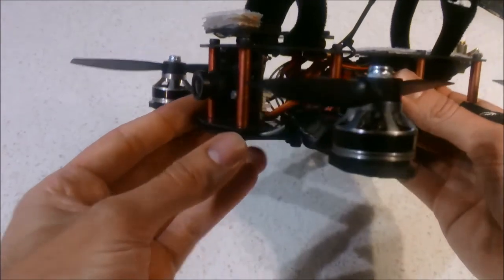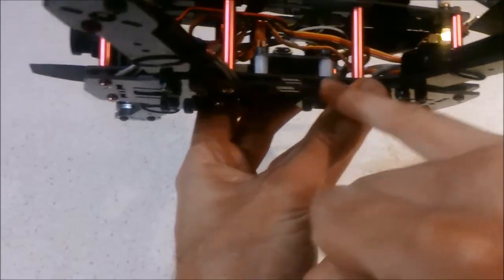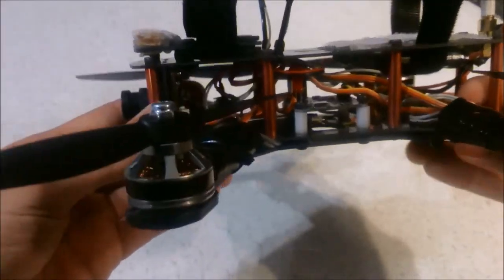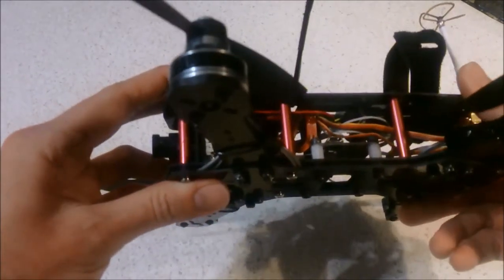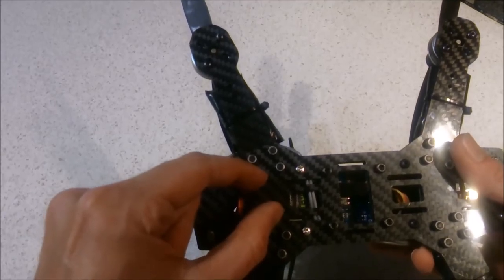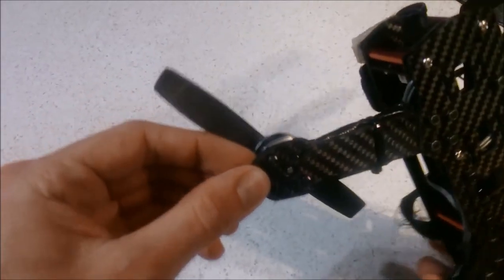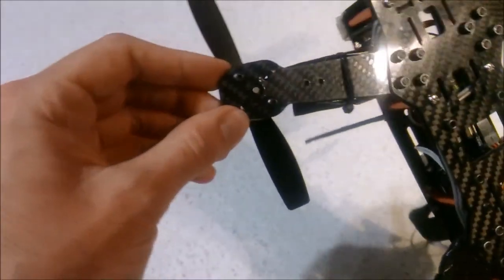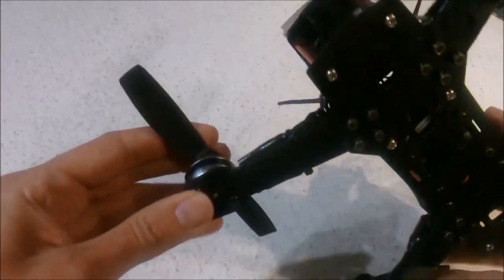ZMR250 modifications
Here are the modifications that I have made to my ZMR250 mini quad.
Specs:
T Motor MN2204
5045 props
12A simonK ESCs
naze32